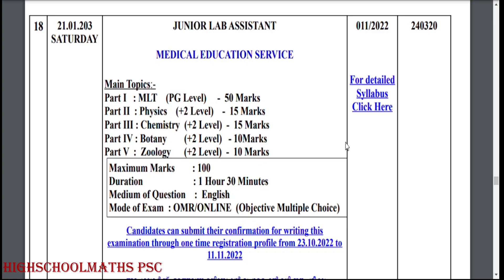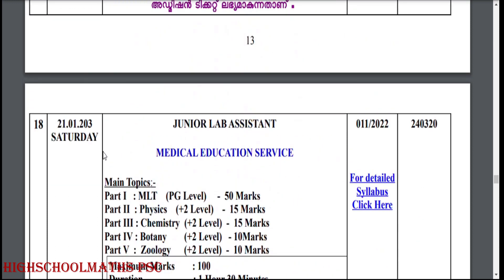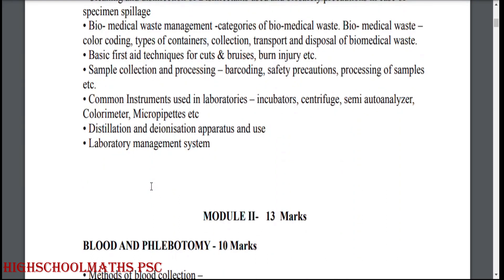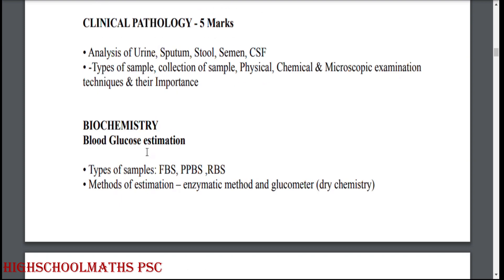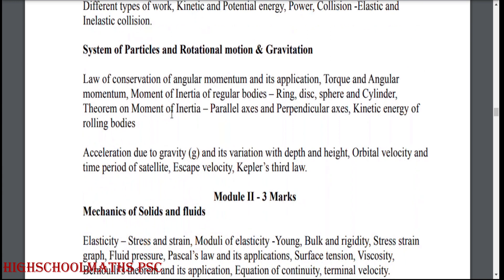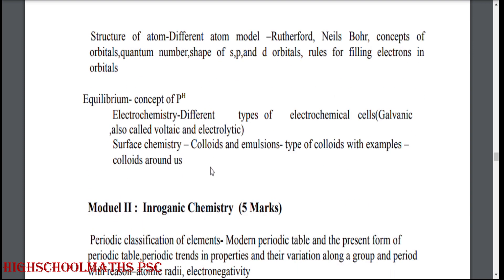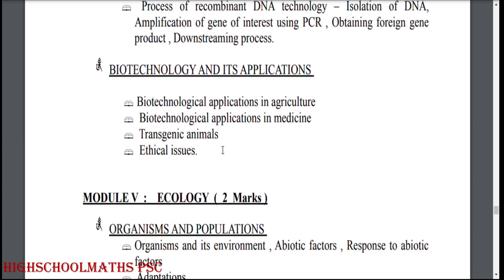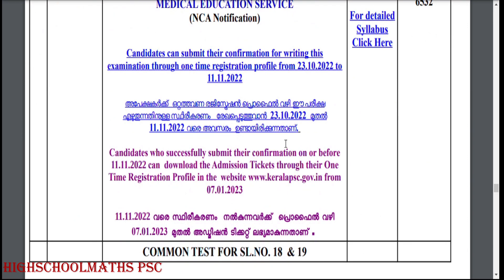Junior Lab Assistant |11/2022&76/22| Detailed സിലബസ് | MEDICAL EDUCATION |Exam Date| Hall Ticket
✅ജൂനിയർ ലാബ് അസിസ്റ്റന്റ്
✅മെഡിക്കൽ  എഡ്യൂകേഷൻ സർവീസ്
✅11/ 2022 & 76 / 2022
✅എക്സാം  തീയതി
✅എത്ര  പേർ  പരീക്ഷ എഴുതുന്നു?
✅വിശദമായ  സിലബസ്  കാണാം
✅ഹാൾ ടിക്കറ്റ്  എന്ന് മുതൽ
✅CONFIRMATION DATE

🔸Department : Medical Education Service
🔸 Name of Post : Junior Lab Assistant
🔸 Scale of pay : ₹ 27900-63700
🔸MLT
🔸Physics
🔸Chemistry
🔸Biology

💛DETAILED SYLLABUS FOR THE POST OF JUNIOR LABORATORY
ASSISTANT IN MEDICAL EDUCATION
💛Cat.No.: 011/2022, 076/2022
💛JUNIOR LAB ASSISTANT
💛MEDICAL EDUCATION SERVICE
 💛Main Topics:-
Part I : MLT (PG Level) - 50 Marks
Part II : Physics (+2 Level) - 15 Marks
Part III : Chemistry (+2 Level) - 15 Marks
Part IV : Botany (+2 Level) - 10Marks
Part V : Zoology (+2 Level) - 10 Marks
Maximum Marks : 100
Duration : 1 Hour 30 Minutes
Medium of Question : English
Mode of Exam : OMR/ONLINE (Objective Multiple Choice)

Kerala PSC Notification 2021
Beat Forest Officer Recruitment 2021 | KeralaPSC
Lower Divison Clerk - LDC
Village Extension Officer - VEO
Last Grade Servant - LGS
SubInspectorOfPolice
Block Development Officer - BDO
Excise Inspector
cpo previous year questions
ldc maths
fireman maths
ldc time and work
fireman time and work
ldc 2020
ldc syllabus
ldc notification
ldc fractional numbers
lgs maths

Kerala PSC Secretariat Assistant
Kerala PSC Laboratory Assistant
Kerala Administrative Service
Kerala PSC Company Corporation Board Assistant
Kerala PSC University Assistant
Lower Division Clerk
Village Field Assistant
Police Constable
Last Grade Servant
Sub Inspector of Police
Excise Inspector
KSRTC Conductor
Village Extension Officer